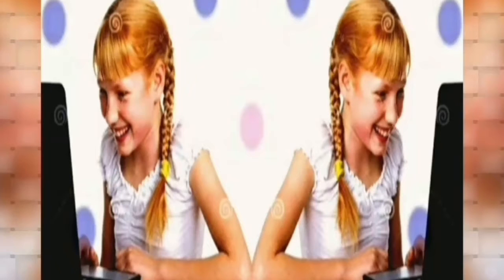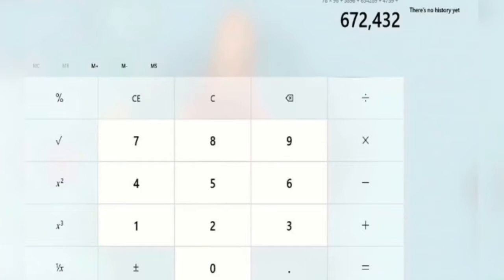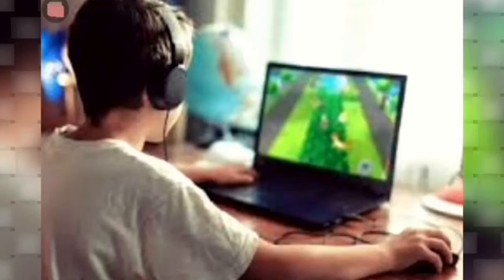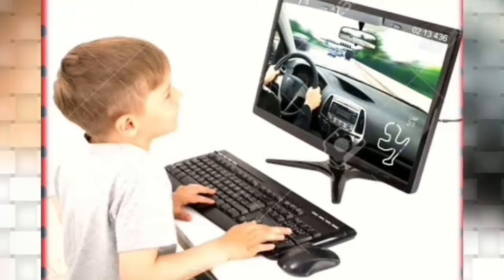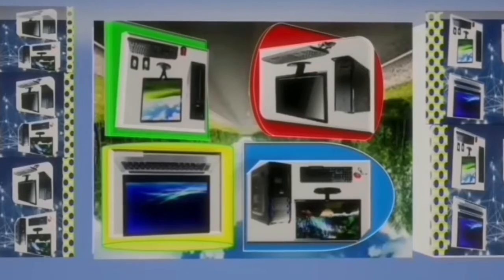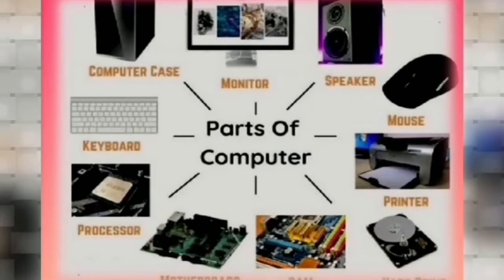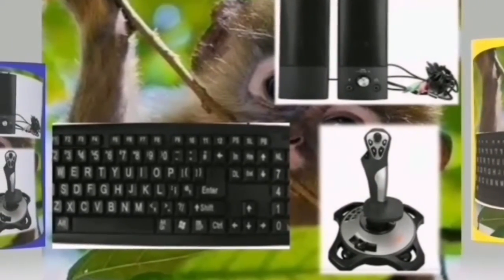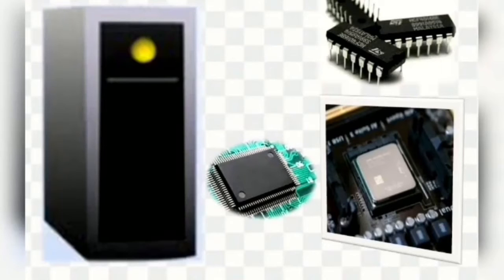Basics of a computer